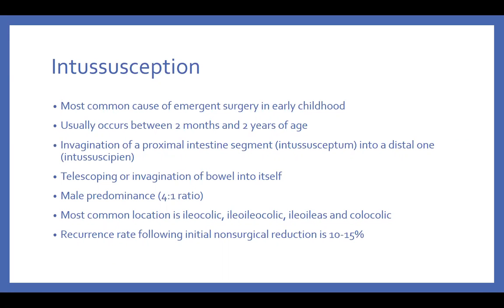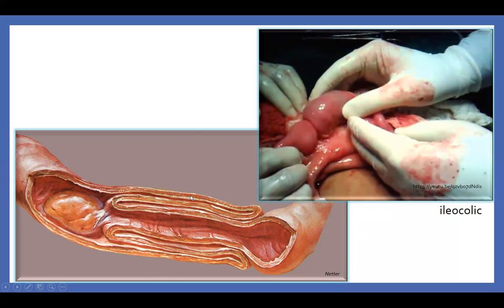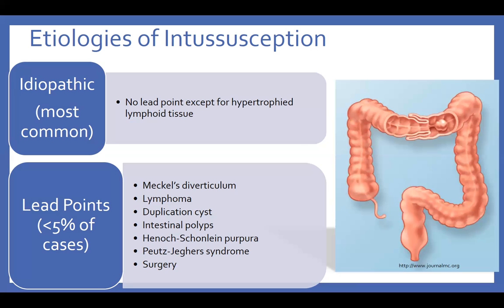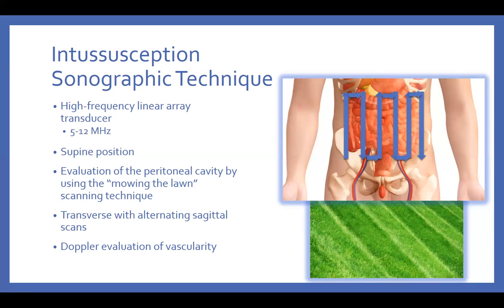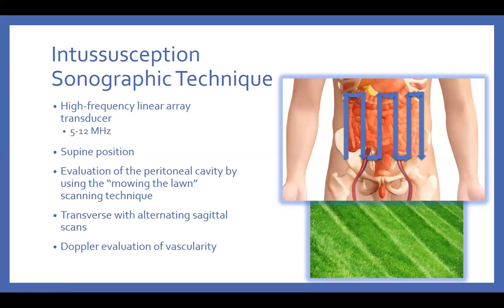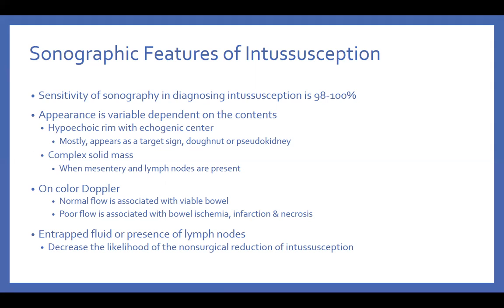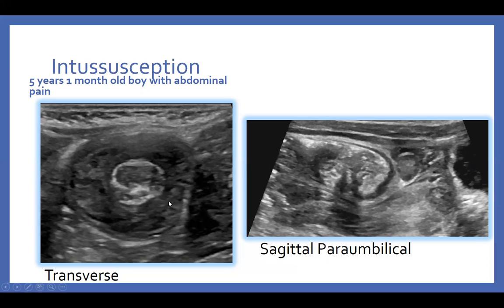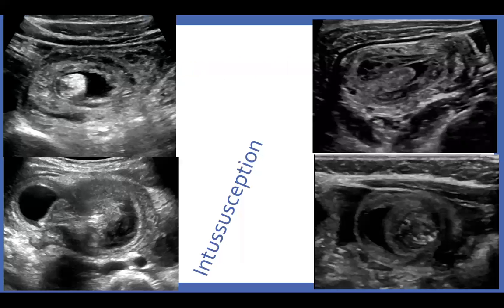Role of Ultrasound in the Evaluation Intussusception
Dealing with the pediatric patient can be a challenge by itself. Undoubtedly, the associated symptoms, the medical history, the physical examination findings, the laboratory abnormalities may allow us to focus on the differential diagnosis. However, we all know that a confident and accurate diagnosis cannot be solely made on just the basis of medical history, physical examination and laboratory test findings. THEREFORE, ultrasound plays a highly important and pivotal role in the diagnosis of intussusception.